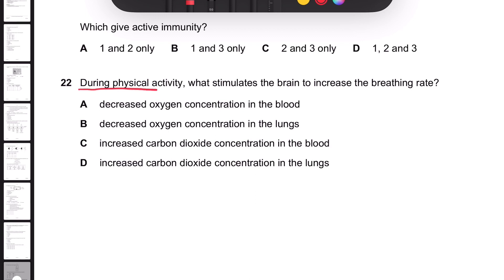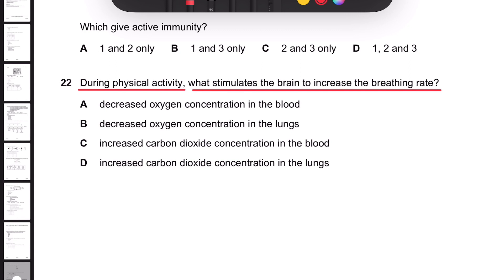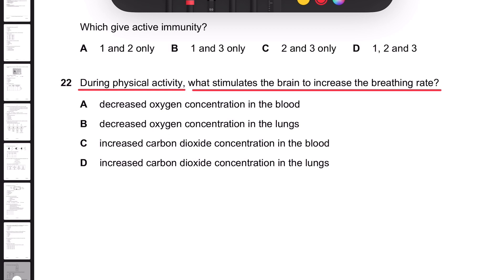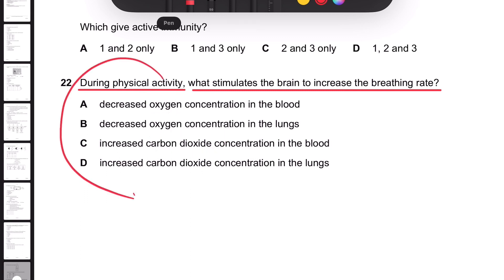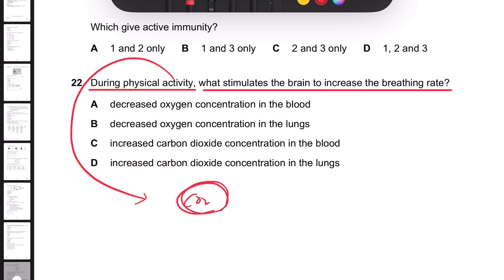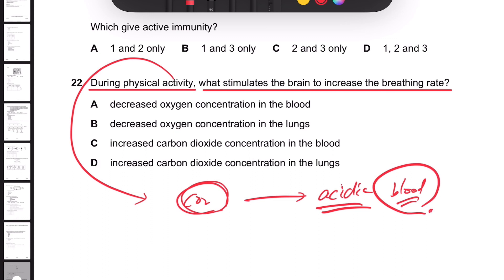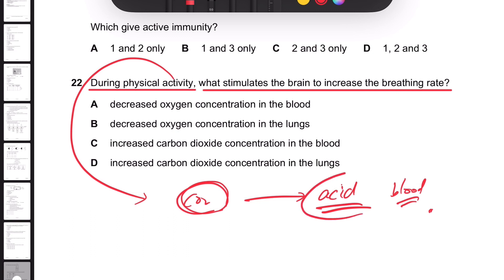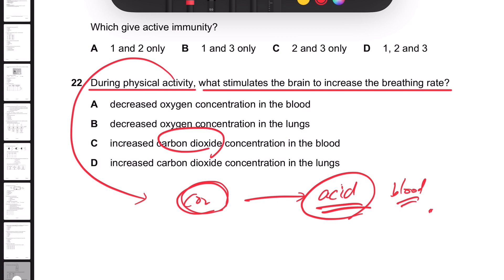Q22 During physical activity, what stimulates the brain to increase the breathing rate?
IGCSE Biology Feb/Mar 2020 Paper 2